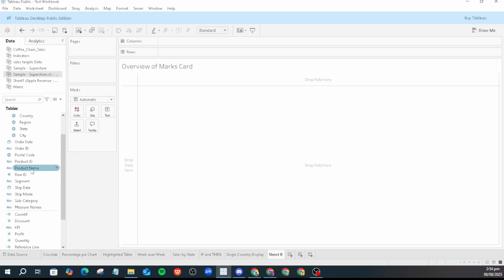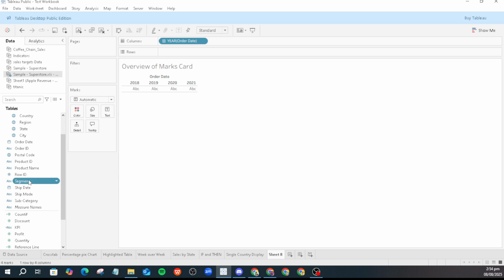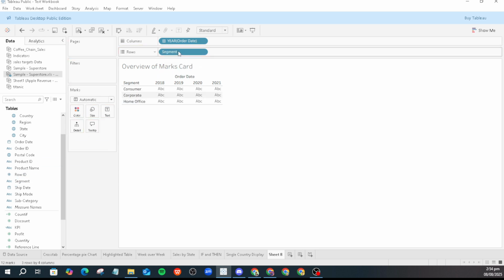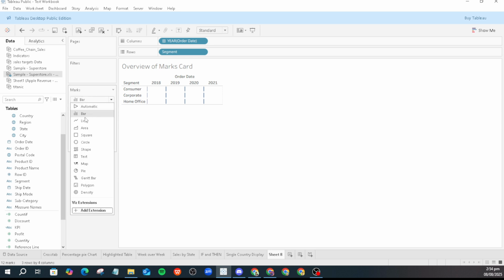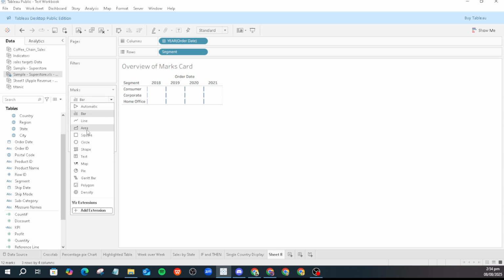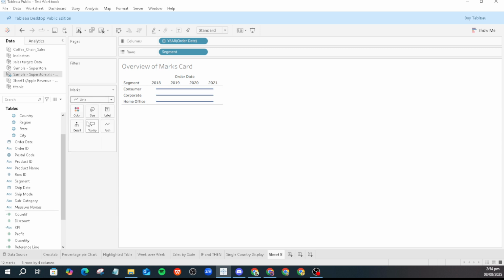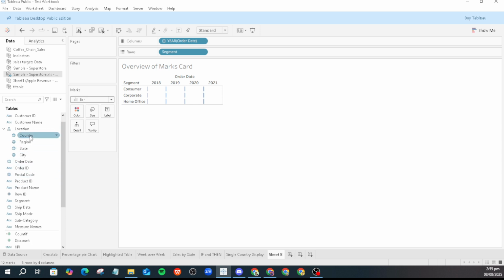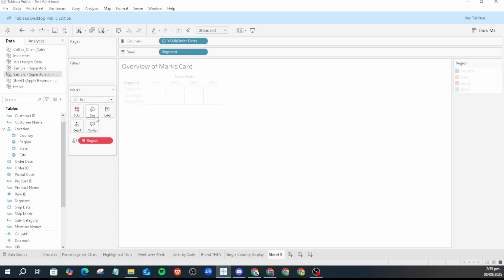How To Use Tableau Marks Card What Is It And It [2025 Guide]